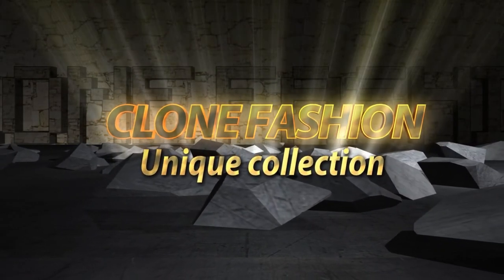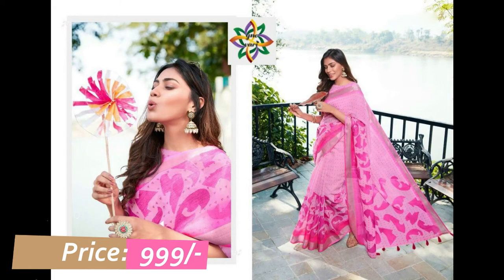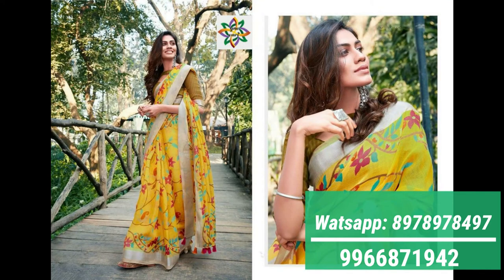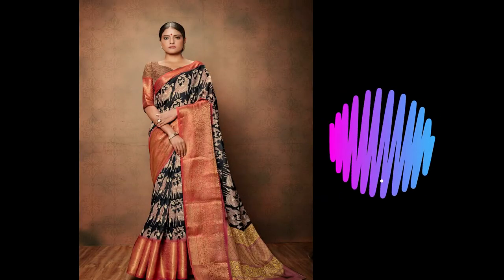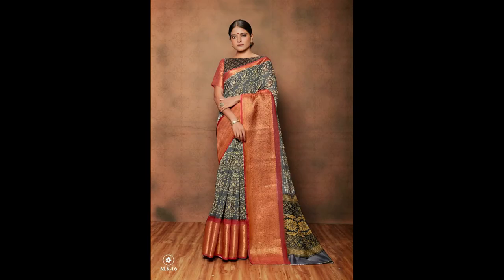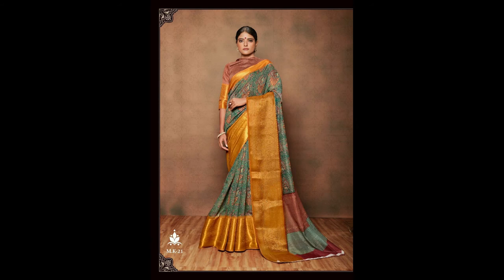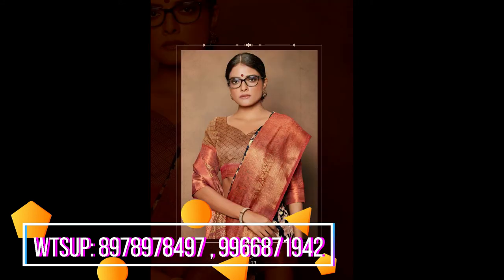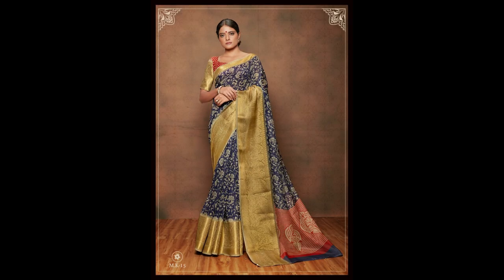Latest Soft Pure Linen Silk Sarees || Raw Silk Sarees With Beautiful Big Weaving Border With Price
LinenSilk is a textile made from the fibers of the flax plant. Linen is laborious to manufacture, but the fiber is very absorbent and garments made of linen are valued for their exceptional coolness and freshness. It is very cool to touch and smooth, making it lint free. It does not stretch and at the same time very durable. It is one of the great options available for people who are looking for alternate fabrics to cotton and silk. Lydiaspurple brings you plain pure linen sarees and Silver zari linen sarees meeting the demand of the current trends at affordable prices.
Linen sarees. Linen is a textile made from the fibers of the flax plant. Linen is laborious to manufacture, but the fiber is very absorbent and garments made of linen are valued for their exceptional coolness and freshness. It is very cool to touch and smooth, making it lint free.
Silk Linen, also referred to as Silk Matka, is very unique to JRB Silks and we stock over 201 colors of this distinctive, medium weight 100% silk fabric. Matka, defined, means "rough, hand-loomed" and originates from a thick yarn. It has a "knobby" linen texture.
LinenSilk saree is a handloom sarees. ... If adding other yarns of 30 to 40% khadi, cotton and silk in linen. Then we can called linen by khadi, linen by cotton or linen by silk. Linen has the tendency to be stiff. When linen is combined with khadi, cotton and silk then the saree is become softer.
LinenSilk is breathable but has the tendency to be stiff. so When linen is combined with cotton, khadi,and silk the saree is become softer. 6)Linen is wearable throughout the year -in Indian conditions -Linen is one of the best fabrics known for being the lightest of all.
Yes raw-silk saree is made of silk. Raw is a filament silk from which the gum (one of the components of silk) has not yet been removed. Pure silk has had the gum removed. Characteristics of raw-silk. Raw is produced by a coarse spinning process; it is less even and slightly knobbed.
Silk containing sericin is called raw-silk. The gummy substance, affording protection during processing, is usually retained until the yarn or fabric stage and is removed by boiling the silk in soap and water, leaving it soft and lustrous, with weight reduced by as much as 30 percent.
The process of silk production is known as sericulture. ... Extracting raw-silk starts by cultivating the silkworms on mulberry leaves. Once the worms start pupating in their cocoons, these are dissolved in boiling water in order for individual long fibres to be extracted and fed into the spinning reel.
Silk is a natural protein fiber, some forms of which can be woven into textiles. The protein fiber of silk is composed mainly of fibroin and is produced by certain insect larvae to form cocoons.[1] The best-known silk is obtained from the cocoons of the larvae of the mulberry silkworm Bombyx mori reared in captivity (sericulture). The shimmering appearance of silk is due to the triangular prism-like structure of the silk fibre, which allows silk cloth to refract incoming light at different angles, thus producing different colors.
Silk is produced by several insects; but, generally, only the silk of moth caterpillars has been used for textile manufacturing. There has been some research into other types of silk, which differ at the molecular level.[2] Silk is mainly produced by the larvae of insects undergoing complete metamorphosis, but some insects, such as webspinners and raspy crickets, produce silk throughout their lives.[3] Silk production also occurs in hymenoptera (bees, wasps, and ants), silverfish, mayflies, thrips, leafhoppers, beetles, lacewings, fleas, flies, and midges.[2] Other types of arthropods produce silk, most notably various arachnids, such as spiders.